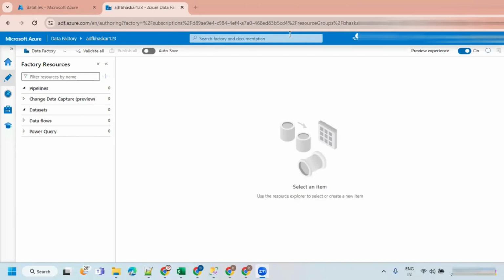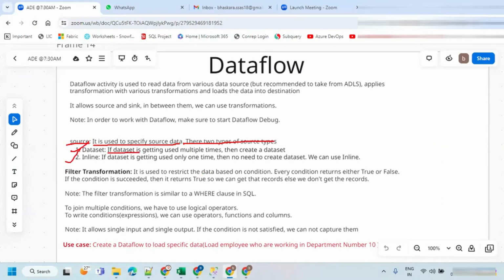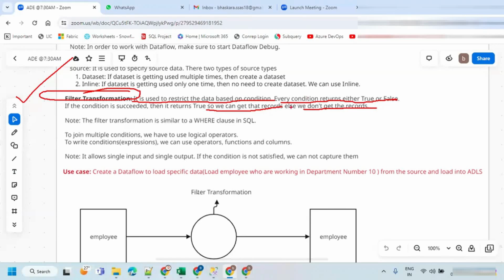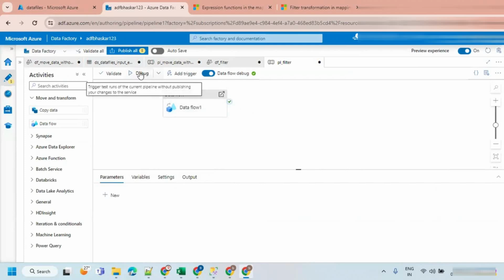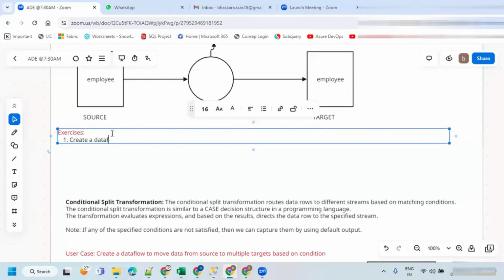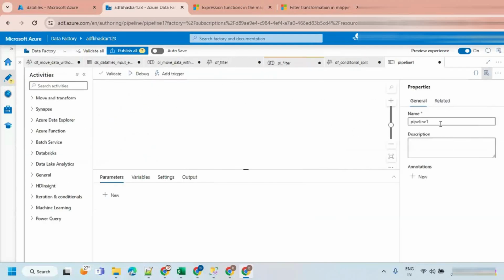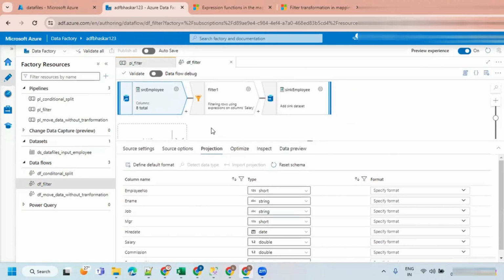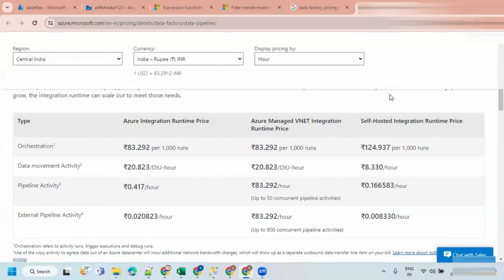Day 21 Azure Data Engg with Data Factory